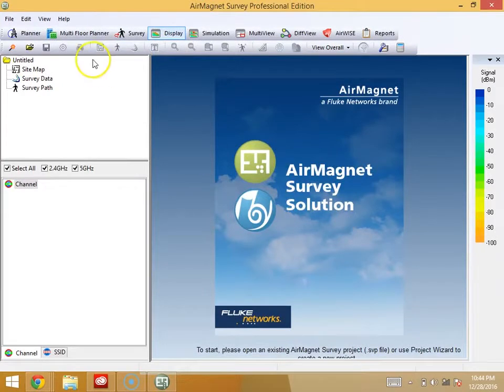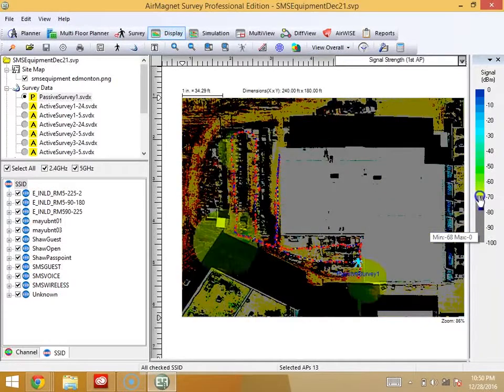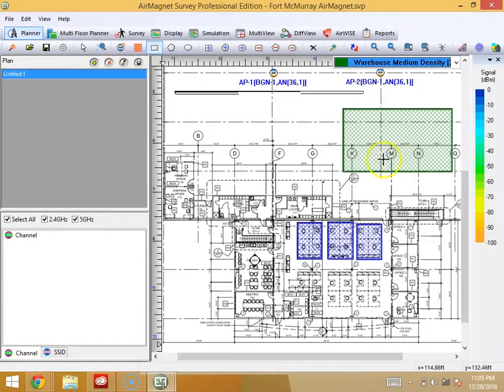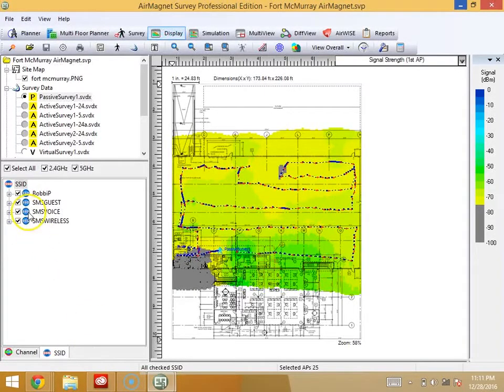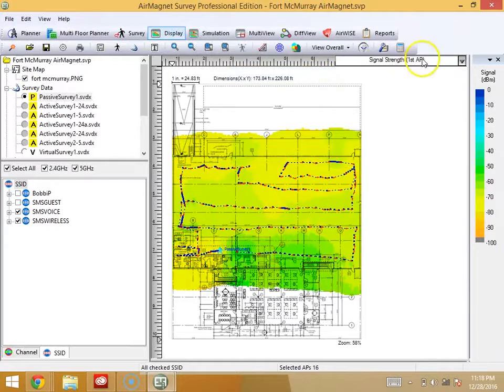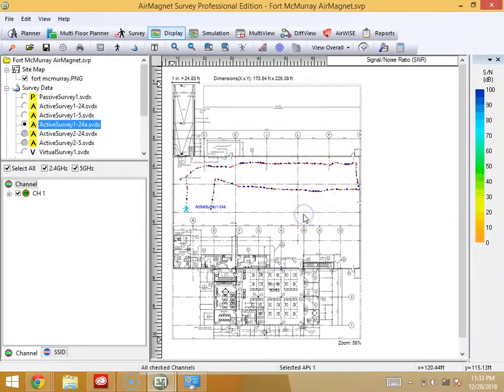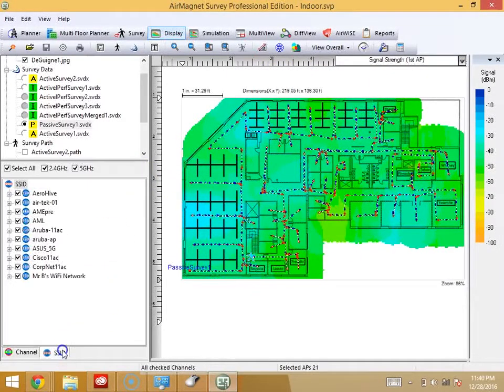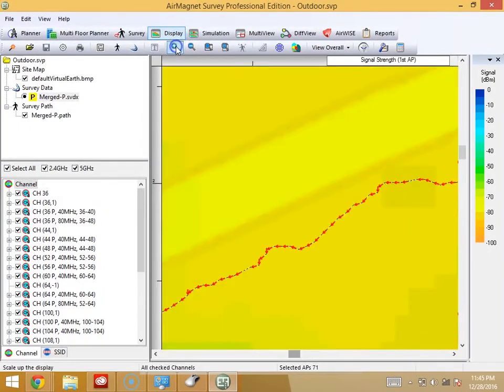Fluke AirMagnet WiFi Design: Complete Active & Passive Survey Guide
How to Use Fluke AirMagnet to Design WiFi Networks, Perform Active & Passive Surveys, GPS Surveys